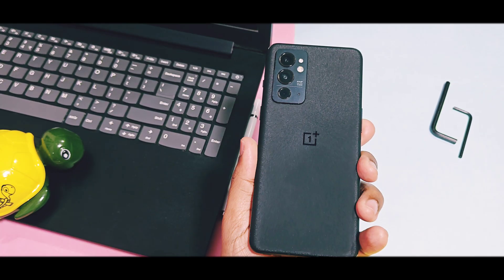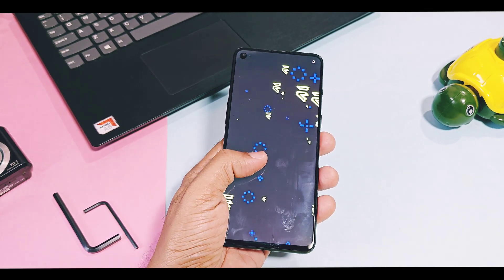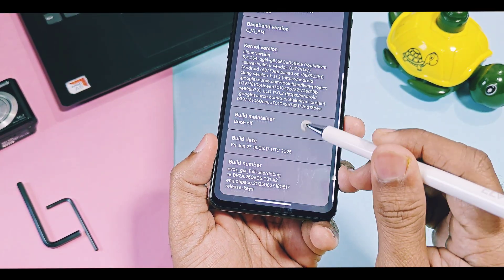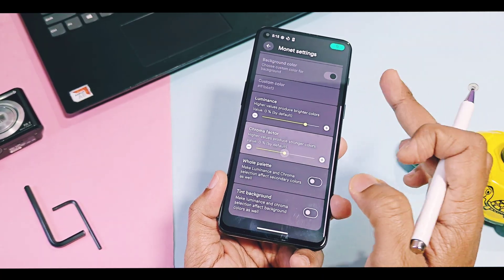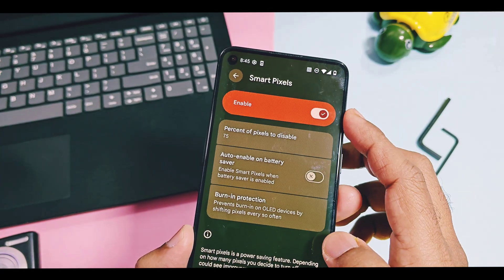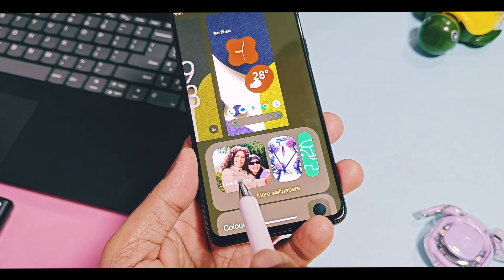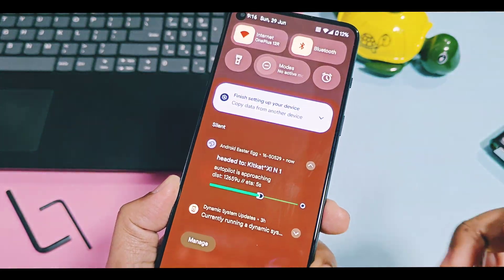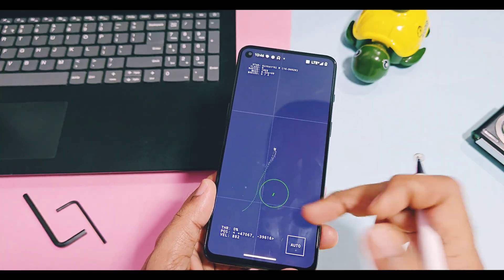🔥Evolution X v11 android 16 custom rom feature rich gsi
Hey what's up guys welcome back you are watching 4U tech few days before we reviewed early released build of android 16 based evolution X v11.
You will find it's inepdth review from I-card video. That build was Just initial release by evolution X team which have android 16 preview of expenssive design without any addition of evolution X customisations.

 Finally on 27th June Evo X team released there first evoX build with addition of evoolver customisation and some other important features.
This build is gradually rolling out for all official Evo X devcies and but unofficial devices don't worry I am going to review unofficial evoX v11 gsi build which should work for all android device's weather they are too old running with android 11 and above versions with unlocked bootloader.

Today in this video we are going to review all of new changes and additions of evolver customisations so all evolution X custom rom users and GSI user's will get Idea what's new is this update now without further delay let's get started.
Evolution X 🚀⚡
Inspired by Google's Pixel devices, Evolution X offers a rich set of customization options, allowing users to tailor their Android.
New update evolution X 11 android 16  27th June 2025 recently available for all official devices.

 Officilally supported devices: Xiaomi, Google , OnePlus ,Samsung ,Motorola ,Nothing
,Lenovo, Nokia
Custom GSI rom with features of oxygen os and ios all android devices

00:00 intro and important info (must watch)
01:28 about device changes of new evoX (must watch)
02:16 New features added in new update (must watch)
02:39 Evolver customizations hub is back (must watch)
03:49 New best battery saving feature (must watch)
04:45 new wallpapers and styles UI change (must watch)
05:50 Bugs and missing features (must watch)
06:51 Final request (must watch)
🔥Evolution X v11 android 16 custom rom 🚀First feature rich custom gsi
Evolution X android 16 custom rom for any device
Custom rom with android 16 features
Evolution-x with android 16
Evolution X update
Evolution-x 11
Evolution X android 16
Evolution X review
Evolution X android 16review
Evolution X redmi note 10 pro
Evolution X for redmi note 10
Evolution X for redmi note 4
Evolution X for poco f1
Evolution X install